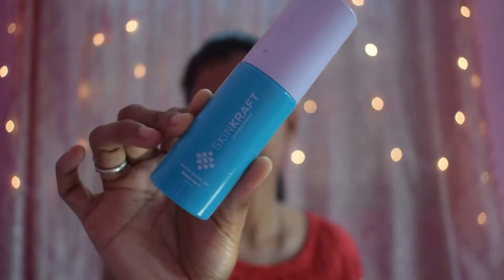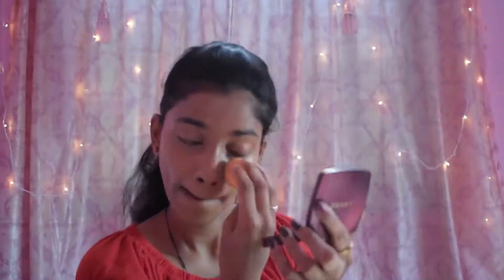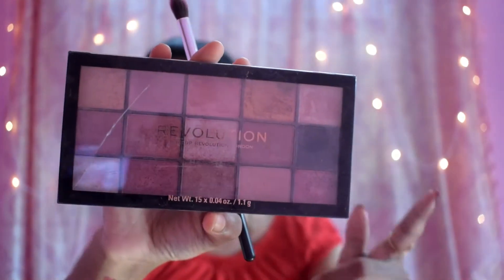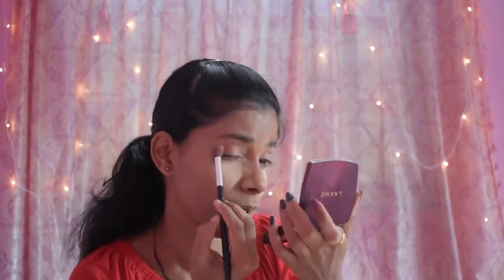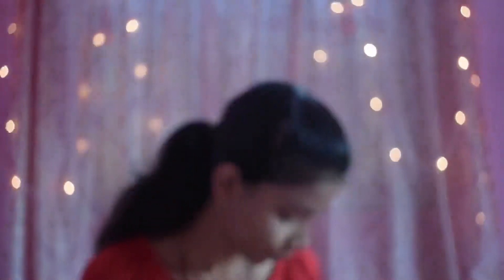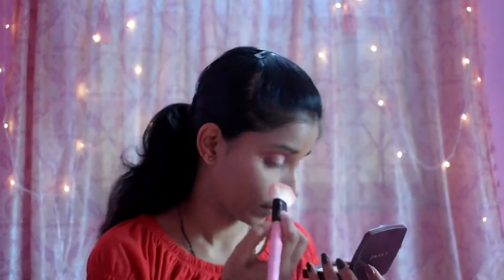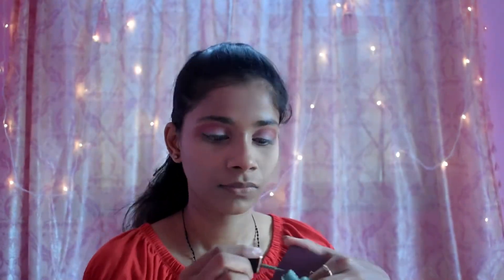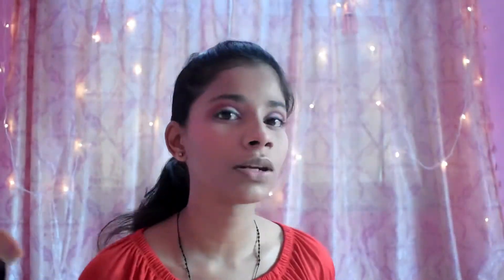Nude Eye Makeup Look / Agema Rebello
Hello you guyss. I hope you all doing well. This is a simple nude eye look i created please do enjoy ☺️

ENJOYYYY
Stay Safe
Stay Blessed ❤️

Copyright :-
Everything you see in this video is created by me (Agema Rebello ) unless otherwise stated.